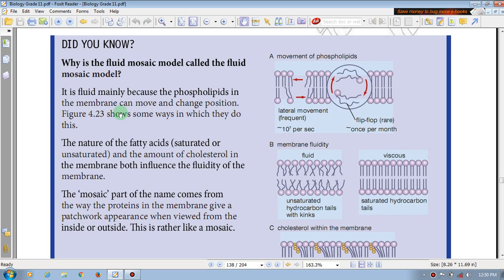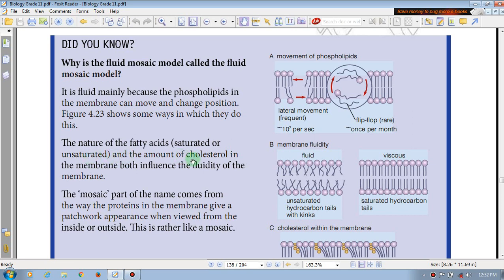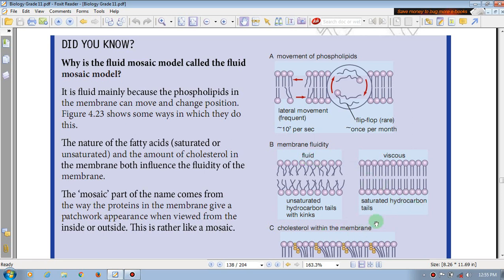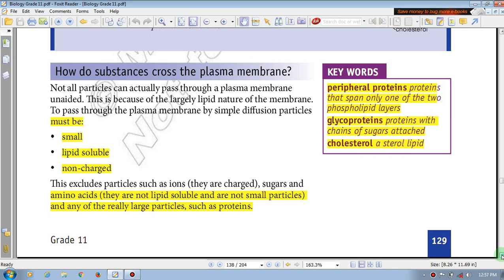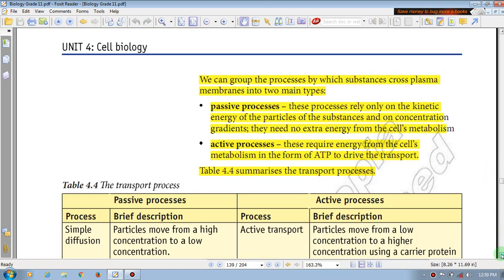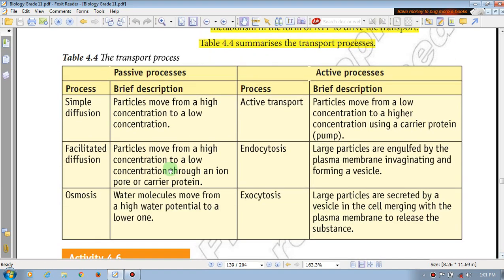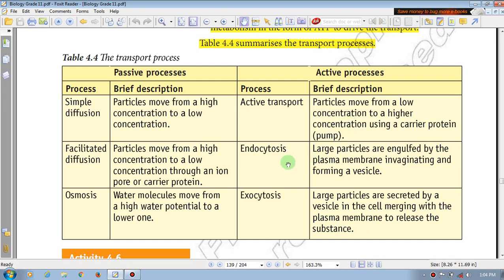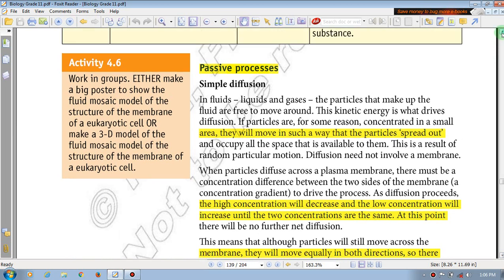Ethiopia Grade 11 Biology - Unit 4 - Part 8 | Cell biology (የ11ኛ ክፍል ባዮሎጂ - ምዕራፍ 4 - ክፍል 8)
Ethiopia Grade 11 Biology - Unit 4 - Part 8 | Parts of the cell and their functions How do substances cross the plasma membrane (የ11ኛ ክፍል ባዮሎጂ በጣም ቀላልና ግልፅ በሆነ መንገድ  - ምዕራፍ 4 - ክፍል 8)